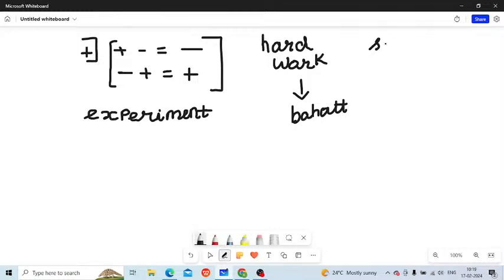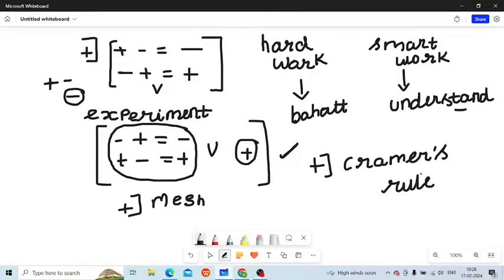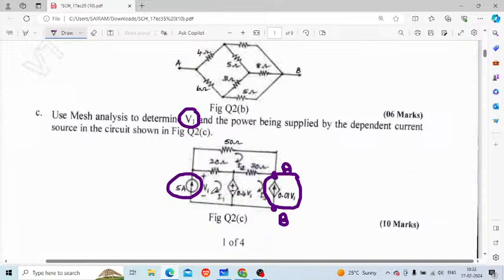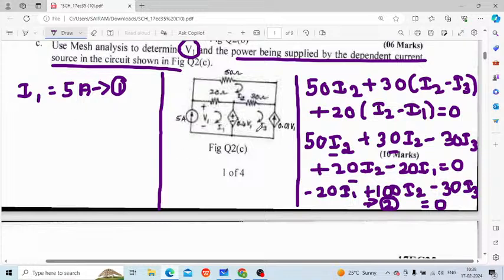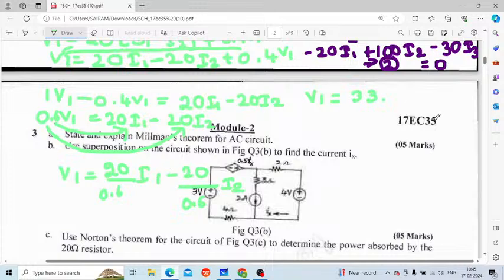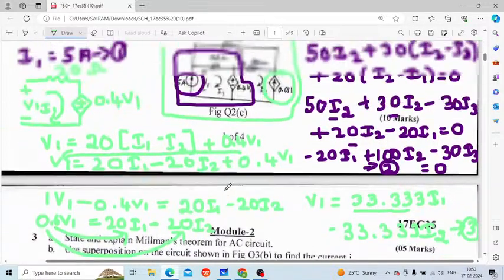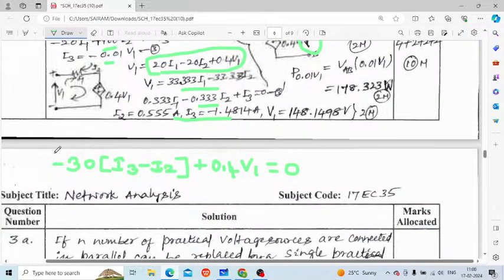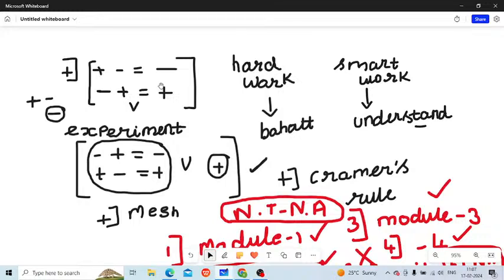mesh analysis live session